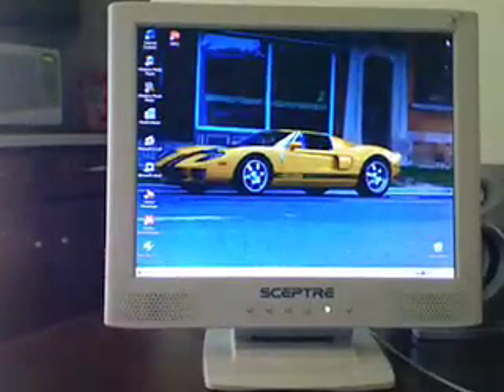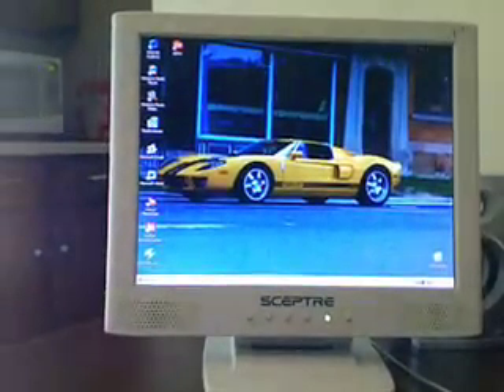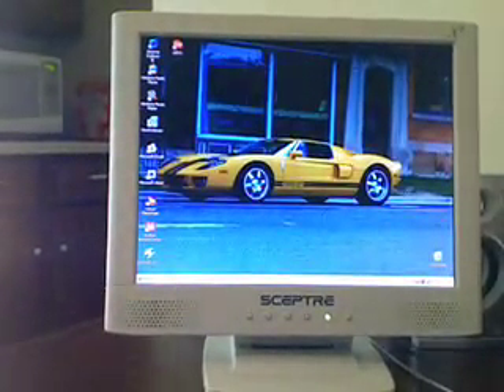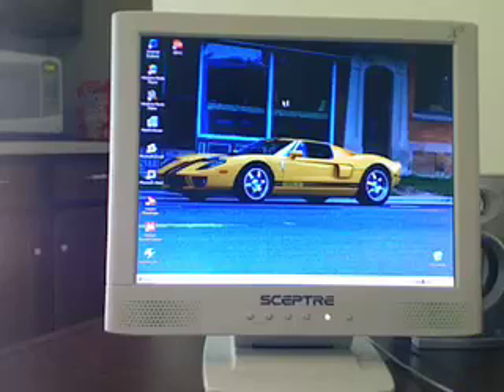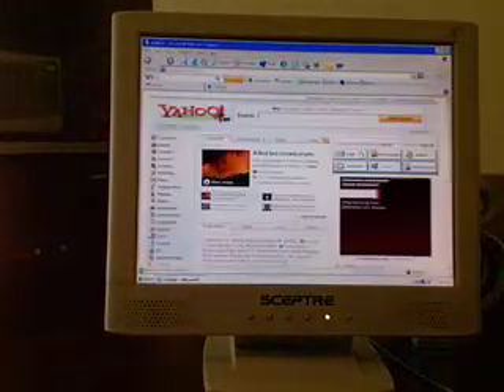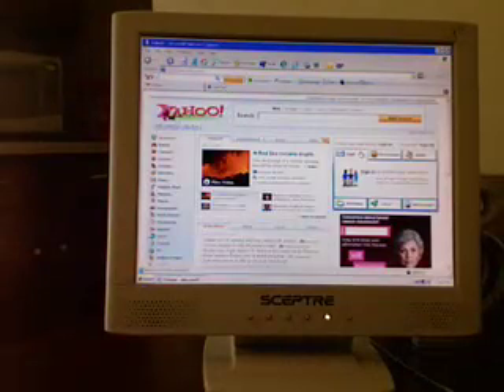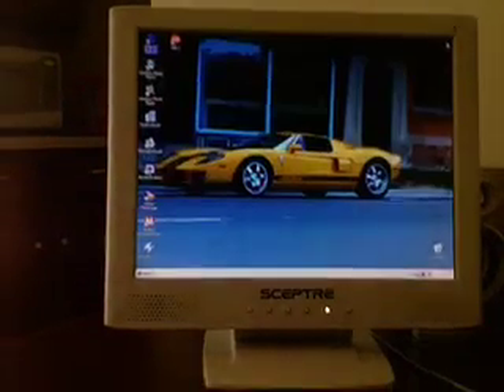HELP !!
trying to hook up macbook wirelessly to mounted internet (pc).